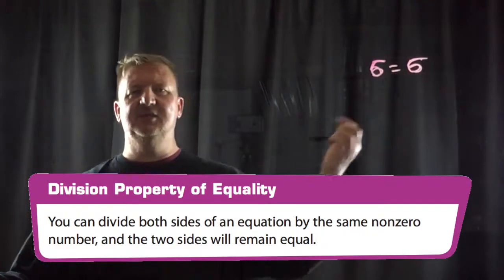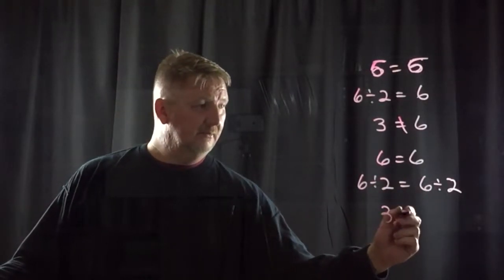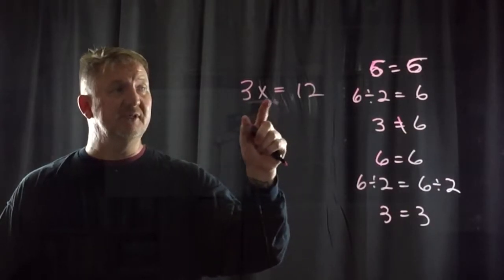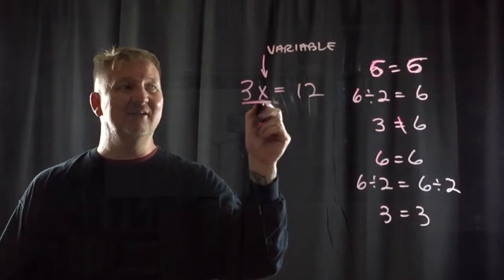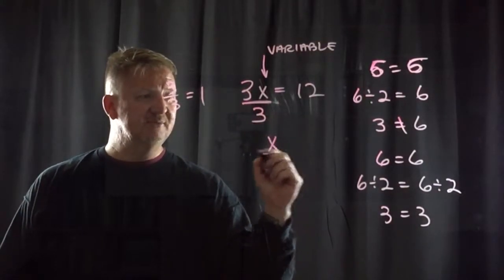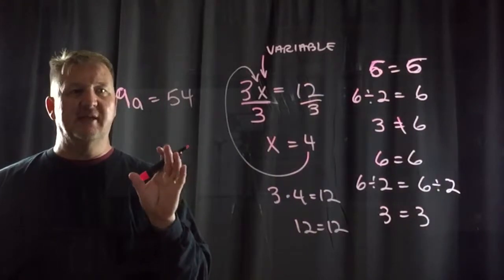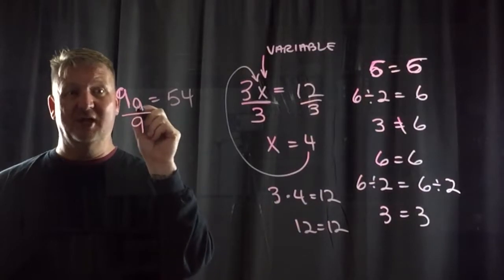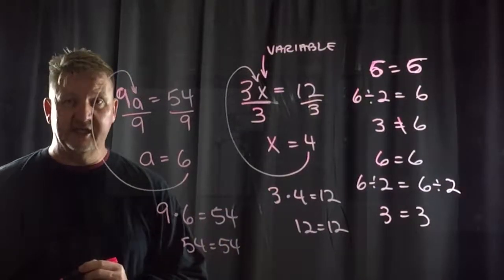One Step Multiplication Equations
This video covers the one step multiplication equations